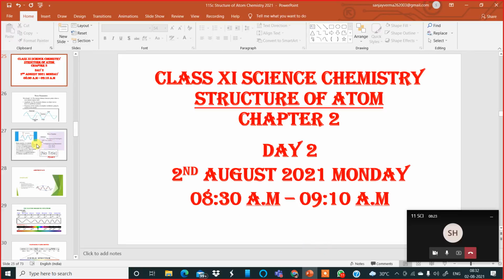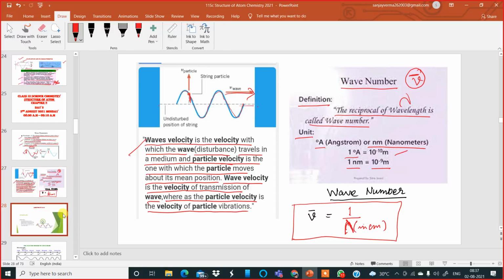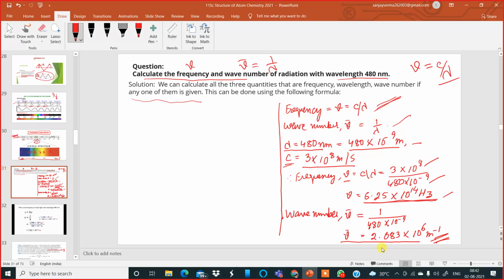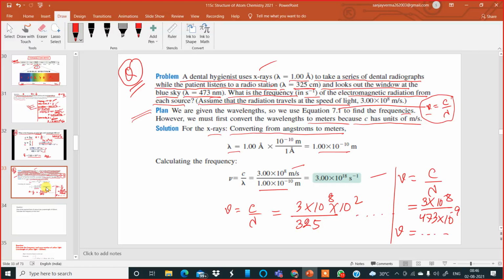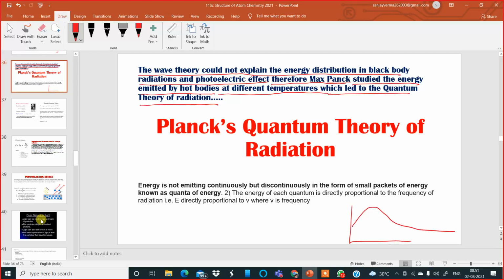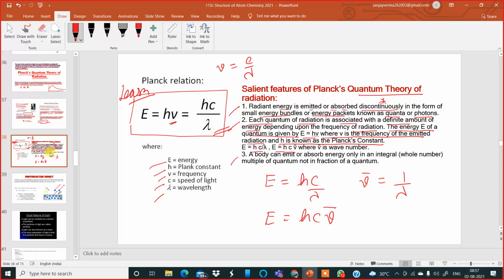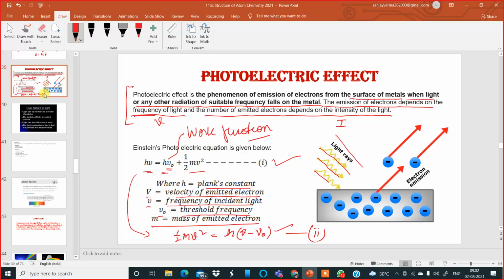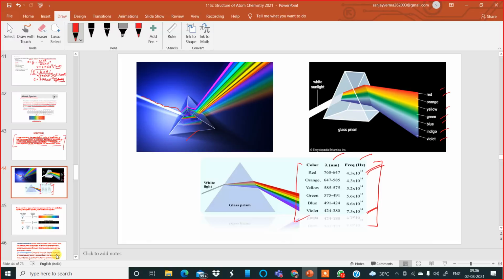11Sc Structure of Atom Day 2, 2nd August 2021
Wave Theory, Wave motion and its characteristics, Wave Parameters, Electromagnetic Spectrum, Planck's Quantum Theory of Radiation, Photoelectric Effect, Dual Nature of light.